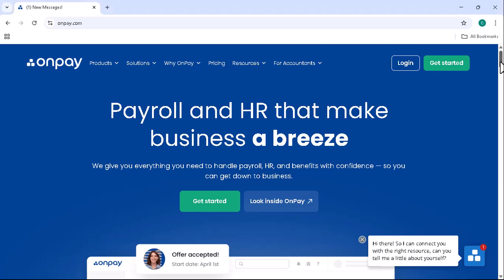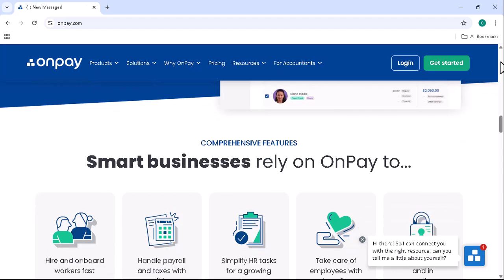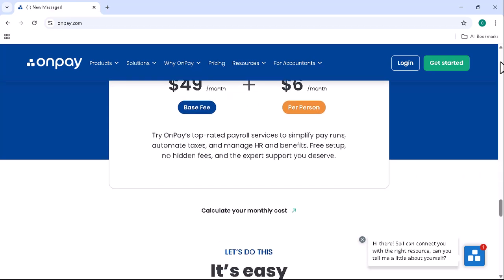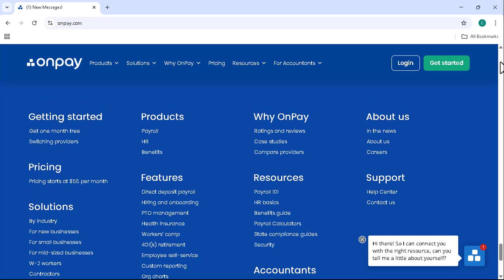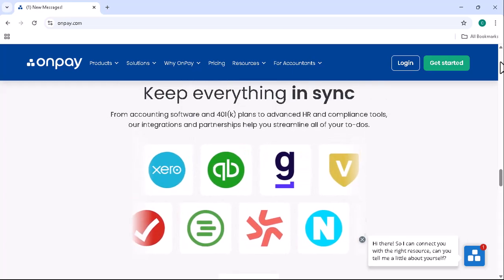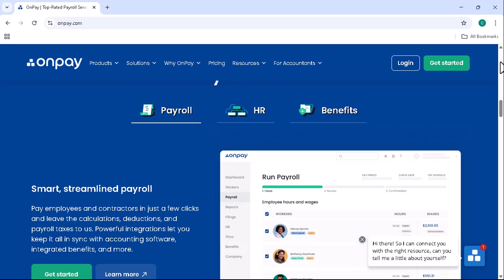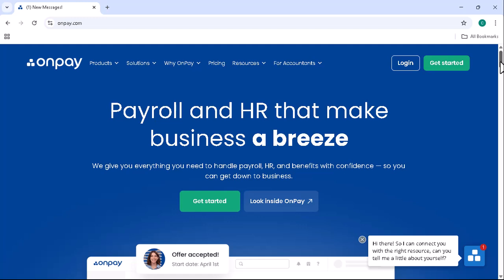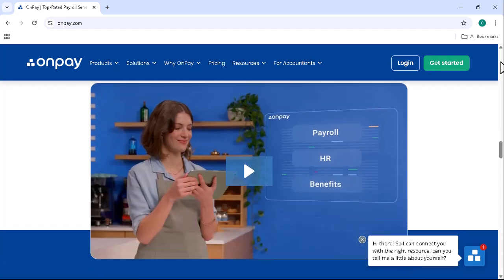How to obtain your Onpay paystub?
In this video we talk about How to obtain your Onpay paystub